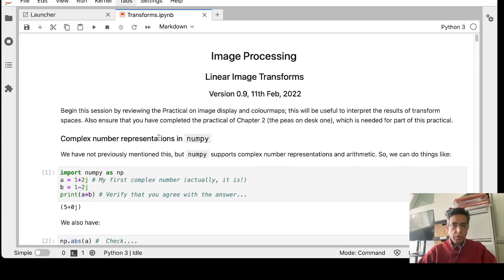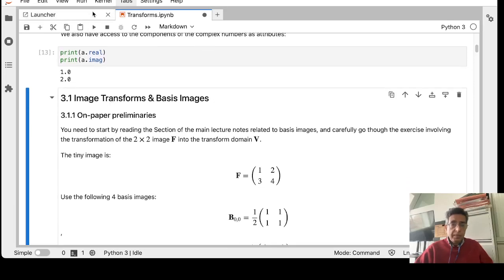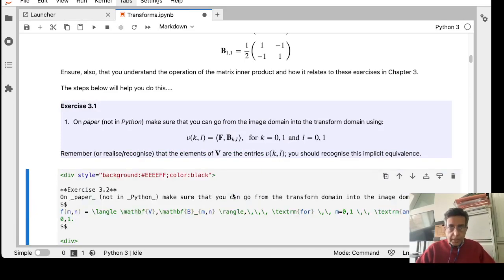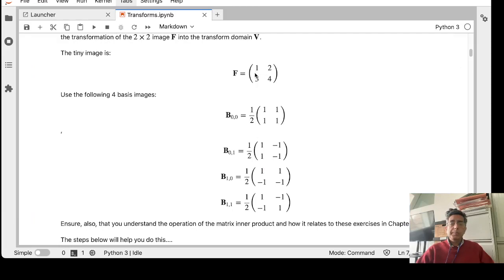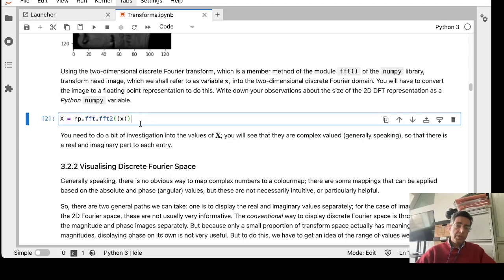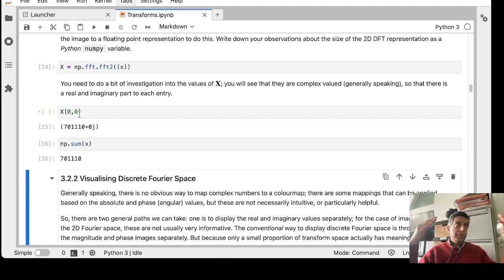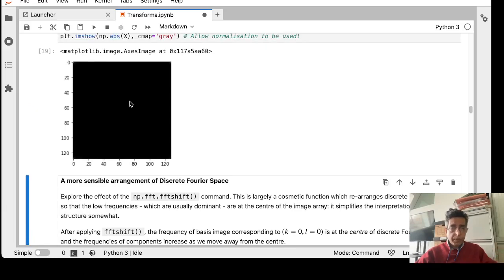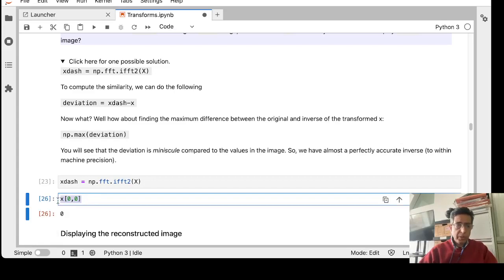IP3 Practical Part 1